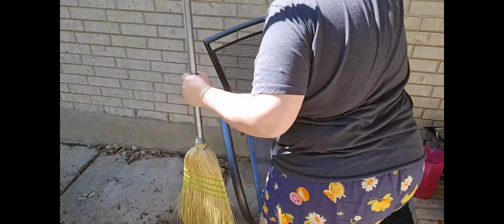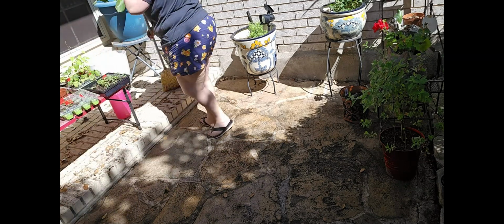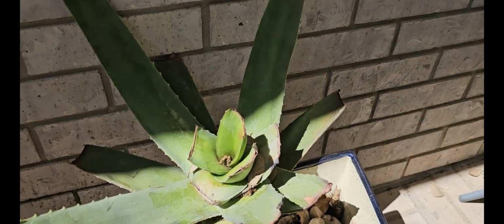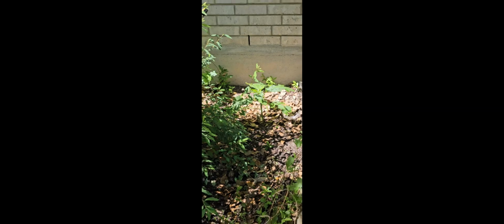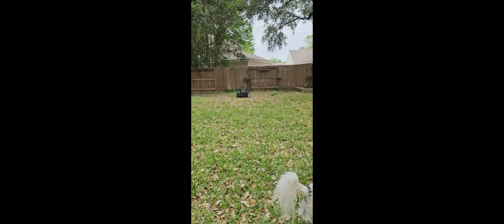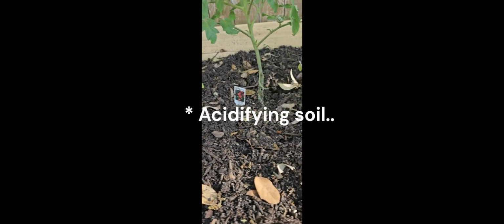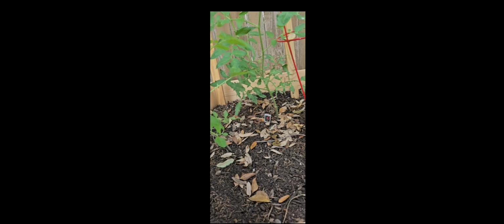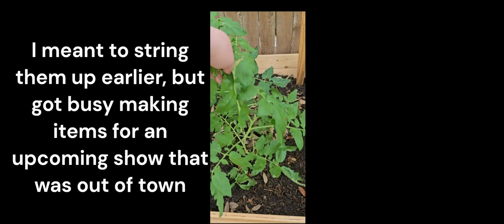Spring leaf clean up and an experimental garden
Come along with me on my first video where I do a quick clean of the Spring leaves, build an experimental garden bed and plant some tomatoes. So grab your snacks and get ready to yell at your screen :)